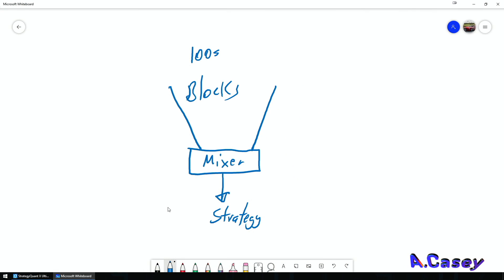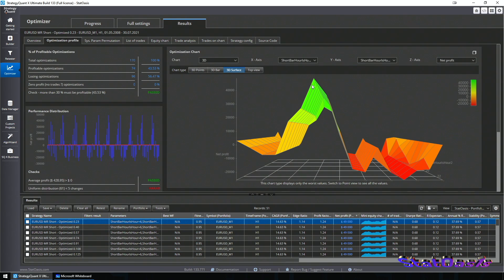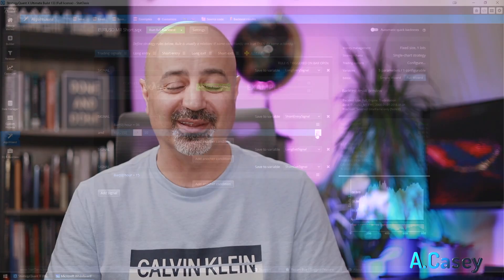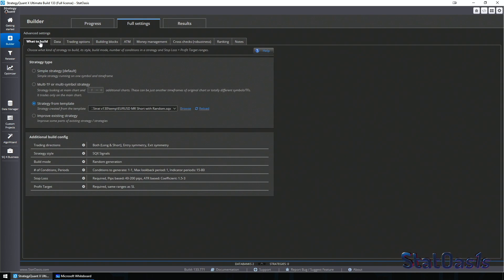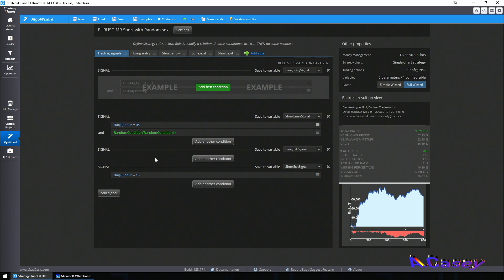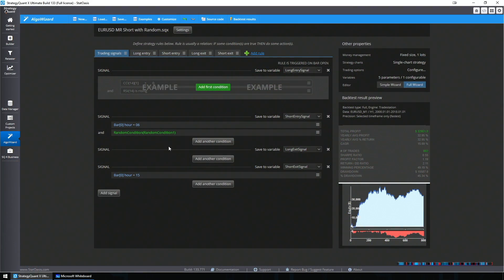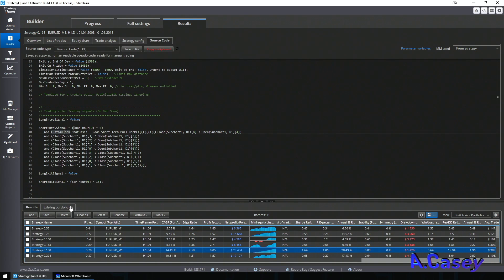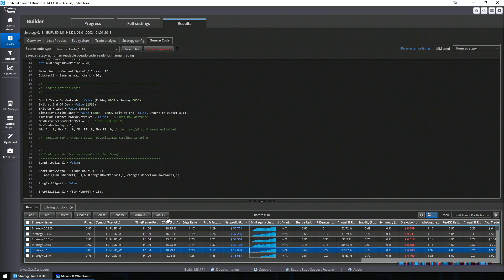StrategyQuant X powerful hidden feature!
StrategyQuant X powerful hidden feature! How to fix your logic while mining for filters to enhance your strategy? check out this powerful tutorial on how to do it!

Content Time Stamp:
00:00 Introduction
02:35 Sample strategy
04:07 Changing original filter
05:15 Creating a template
07:42 Checking sample tests
08:55 Filters on daily data of same instrument
11:19 Checking sample daily tests
14:20 Conclusion!